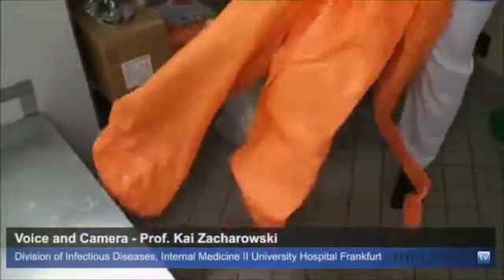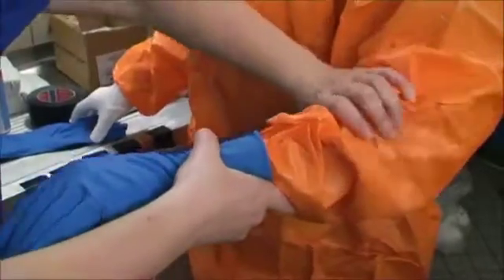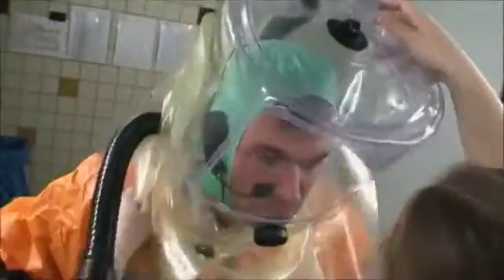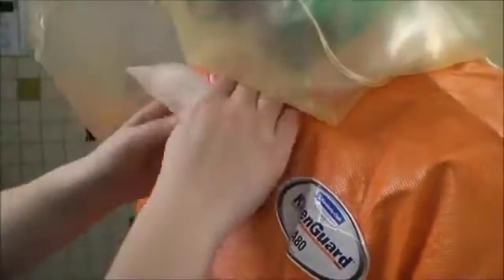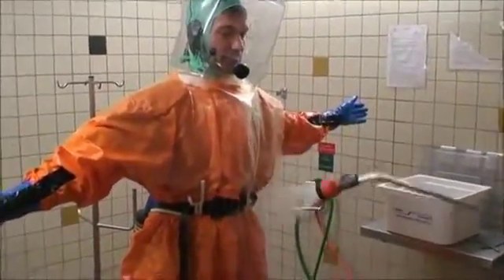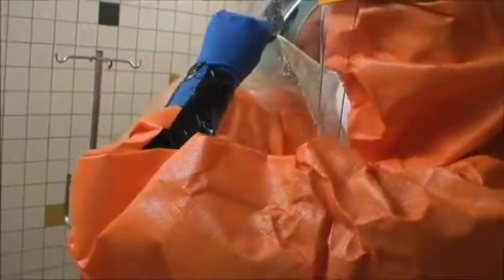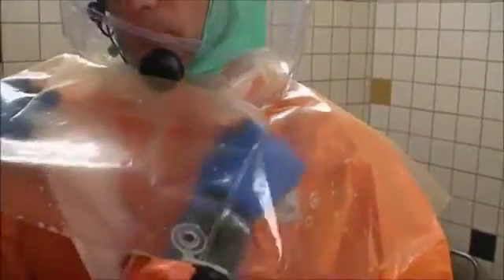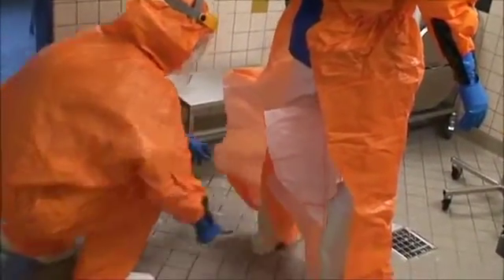Ebola infection control procedures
Article published: 18 December 2014

Zacharowski and colleagues demonstrate infection control procedures for Ebola.

Copyright: The Lancet